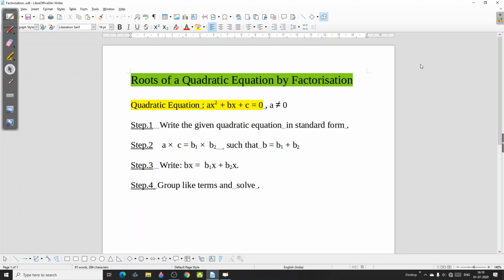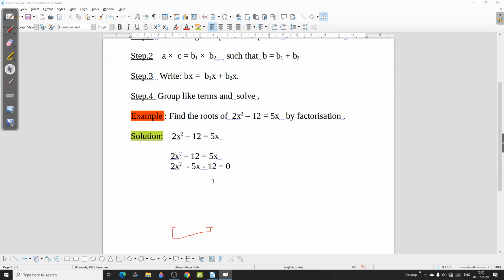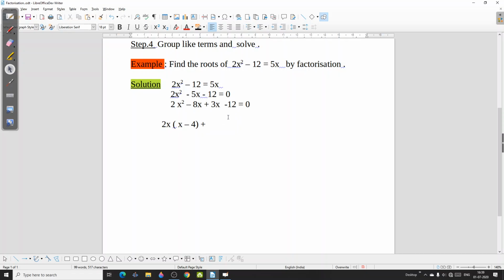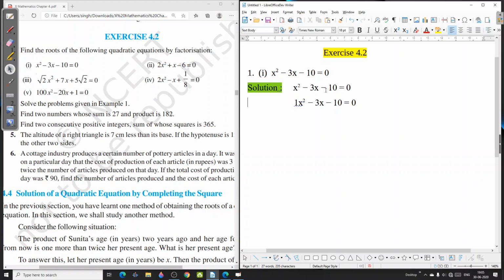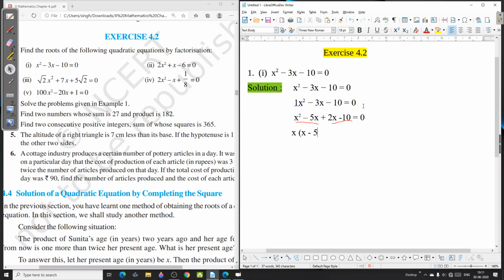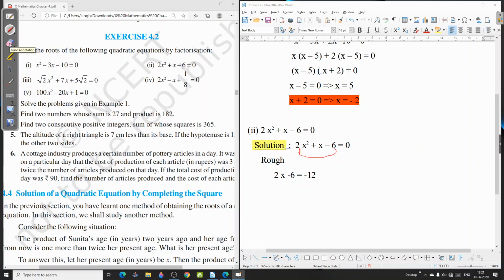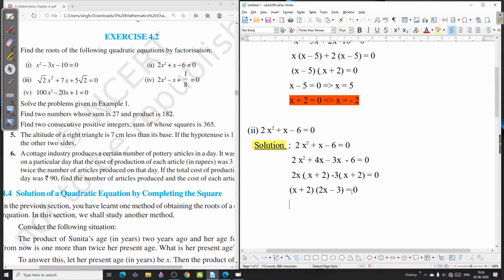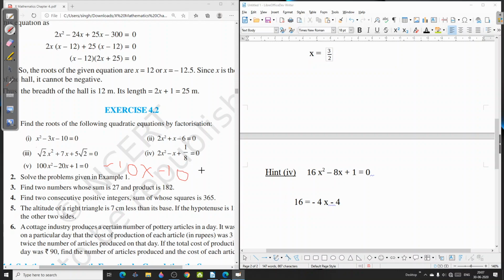Ch 4 Quadratic Equation Factorisation